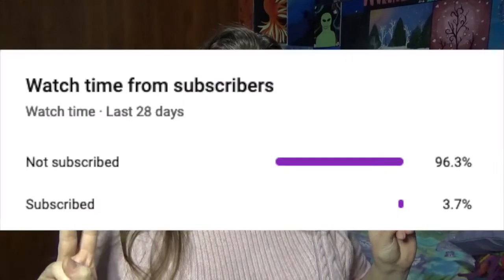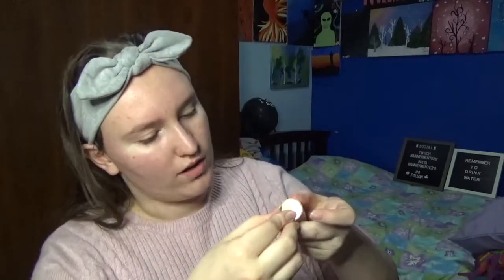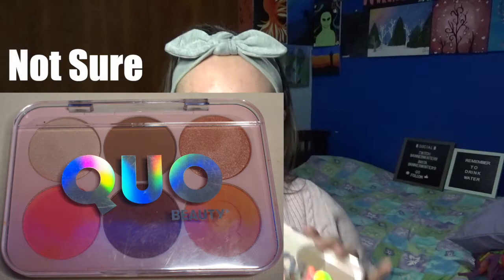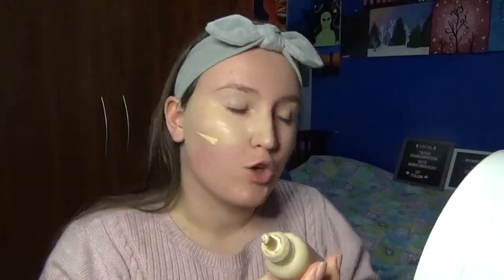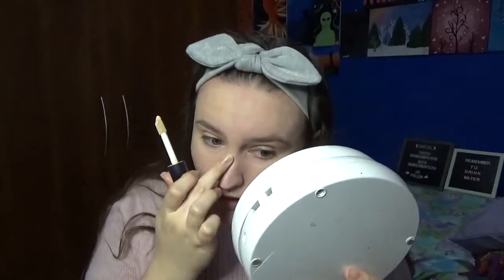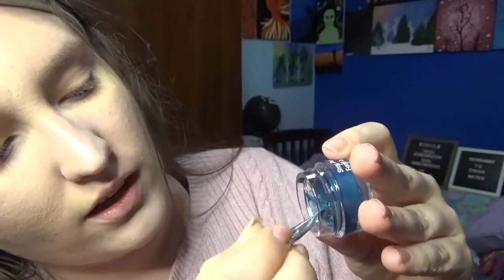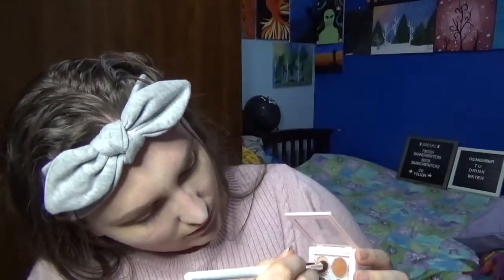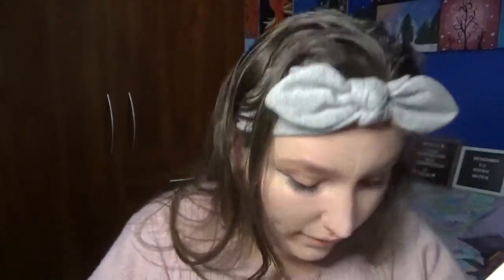Quo Beauty Review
I hope you enjoyed this video. You know the drill. BYE!

Social media...

Products:
Stick To Me Foundation:

Timecodes
0:00 - Intro
1:46 - Trying the makeup
14:24 - The Overall Review
16:50 - End of Review + Outro